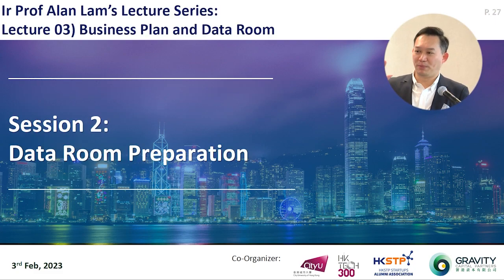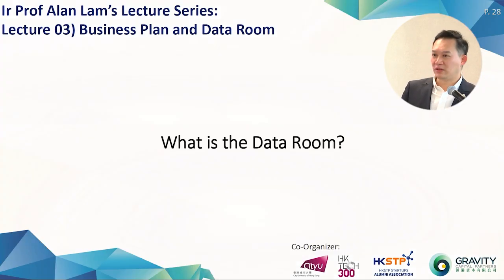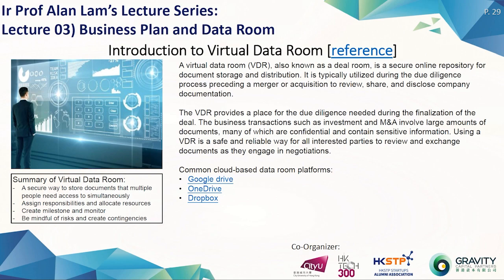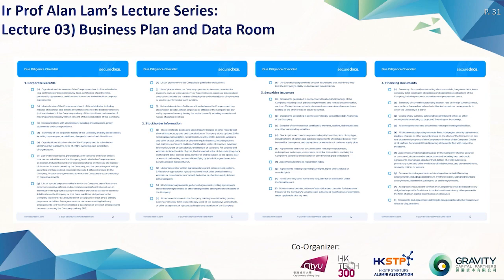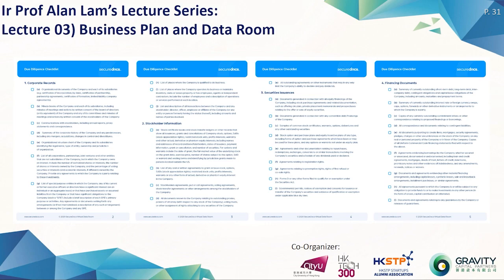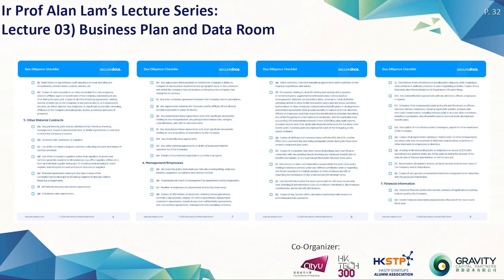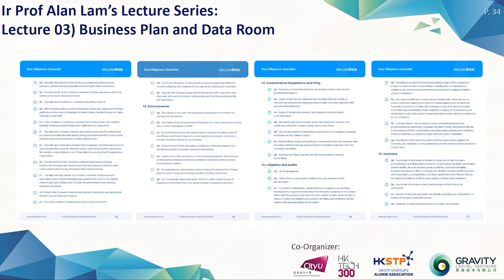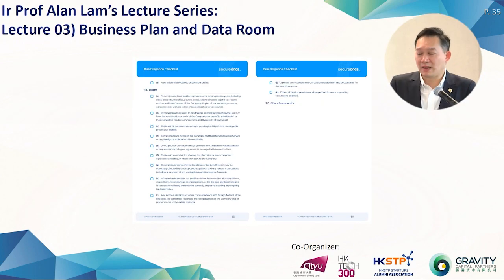GAP011-20230203 Alan's Lecture-Data Room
This is the lecture conducted by Ir Prof Alan Lam,  Managing Partner and CTO of Gravity Capital Partners Ltd, about how to prepare a suitable data room and a reference template. It is totally personal view of Ir Prof Alan Lam for startup founder's reference.